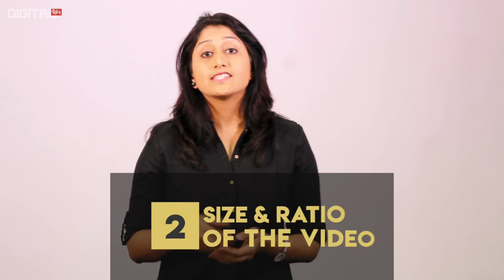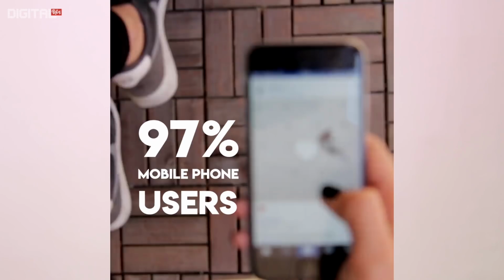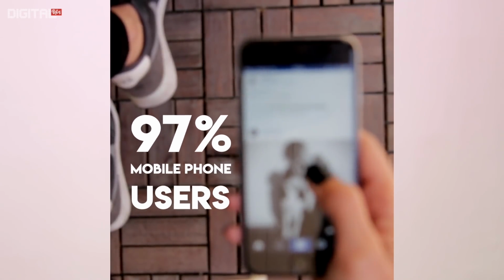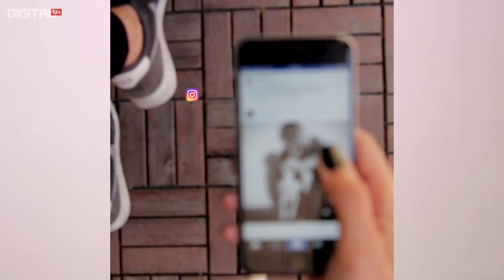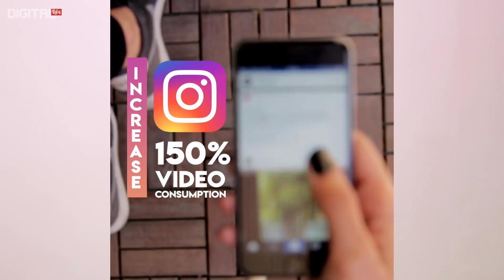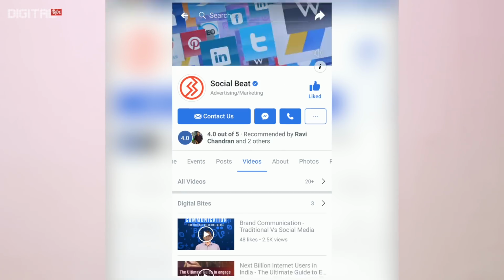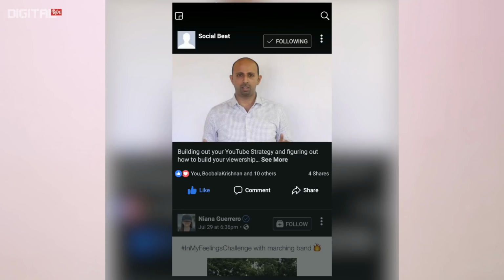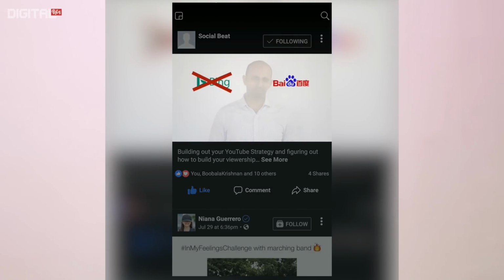6 ways to optimize your video for Instagram & Facebook, along with Best Case Practices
Wondering why your video didn't go viral on social media? Check out these 6 tips from Anuradha Nair that will help make your video share worthy on Facebook &